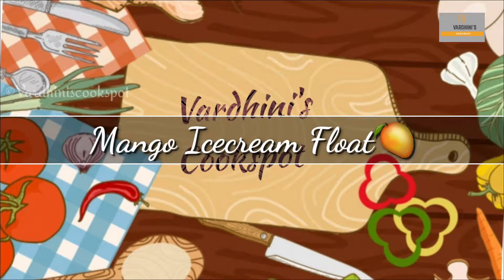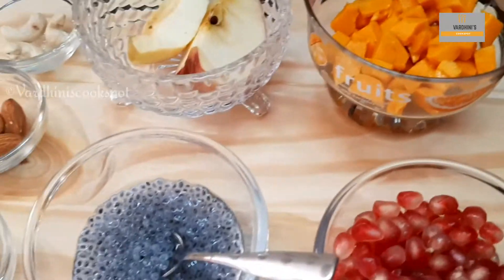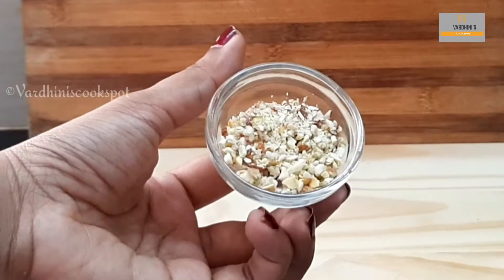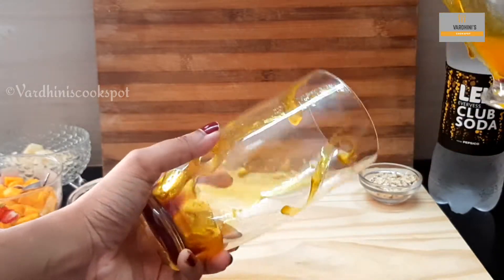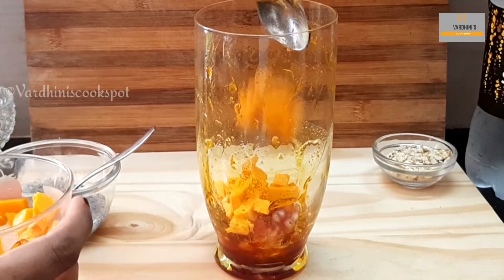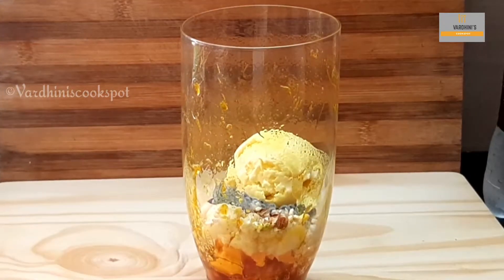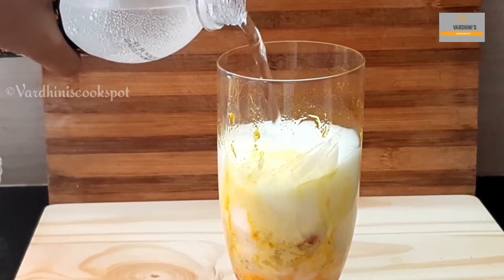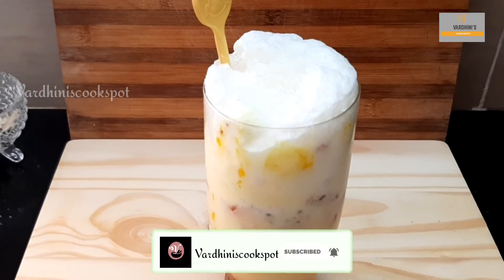Mango Icecream Float🥭 | Recipe 47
Hi Friends 😊

Mango Ice cream float is a refreshing dessert and kids will enjoy much. I have used mangoes from my garden 🥭
I have used mango Icecream and mango passion which has already been shared in this channel.

Do try this and share me the feedback🙌

My favourite product links:
Silicon lid set
Mini USB fan
Rock 7.5 inch cast iron kadai
Kitchen counter shelves
Femora pickle, honey and ghee jar
Serving bowl with wooden handle
Fondue pot
Egg holder
Stainless steel milk pot
Set of 6 spice box
Sprout maker
Storage Basket set of 3